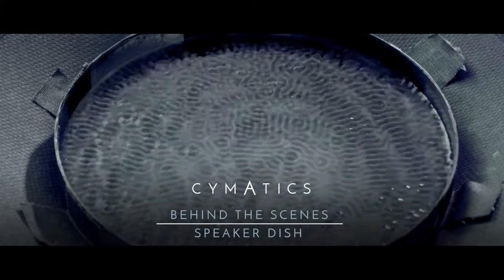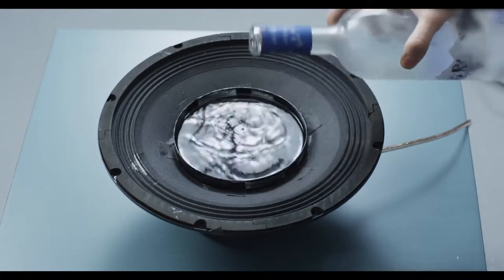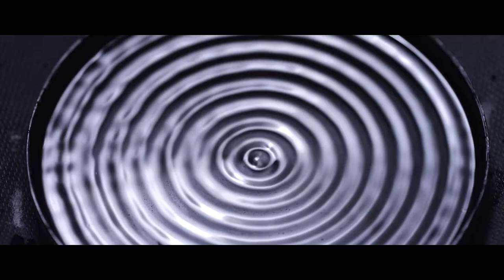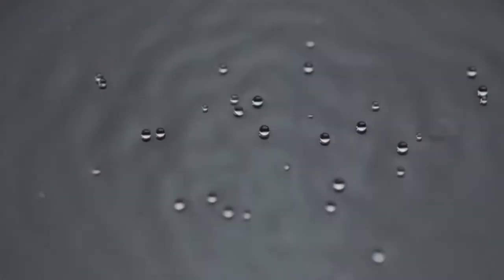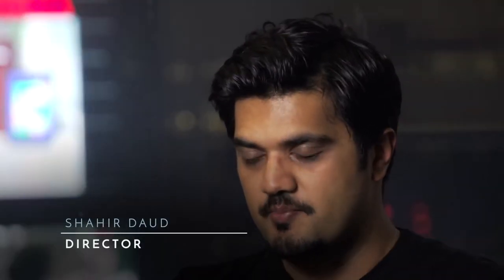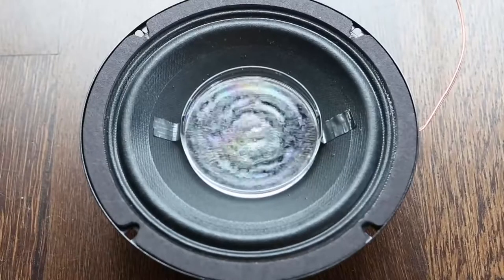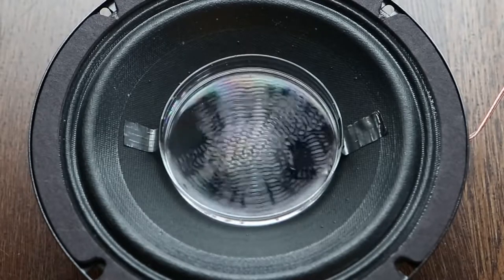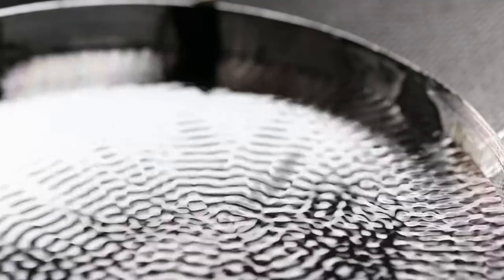Cymatics Speaker Dish